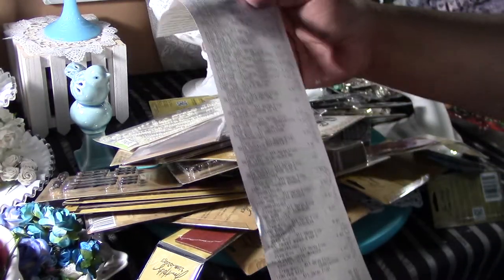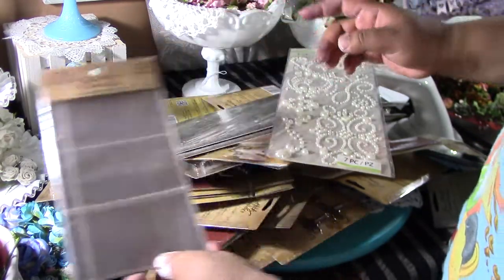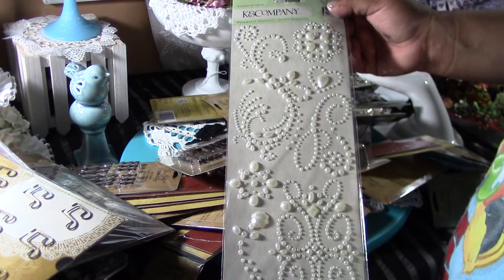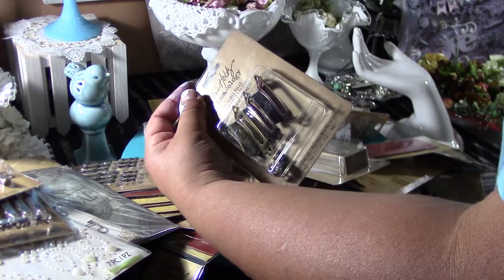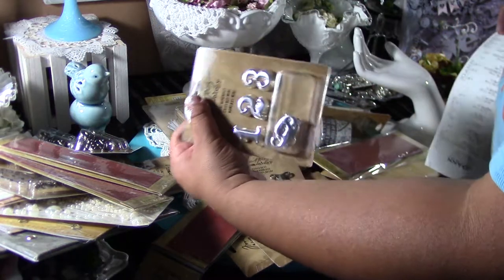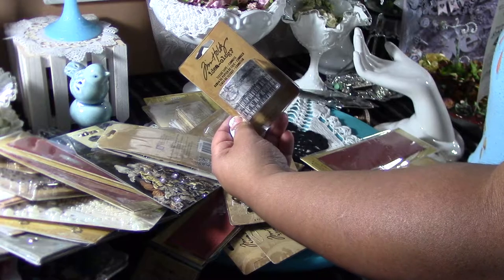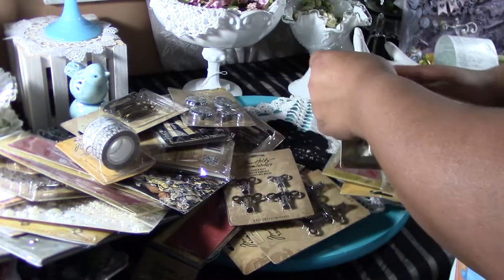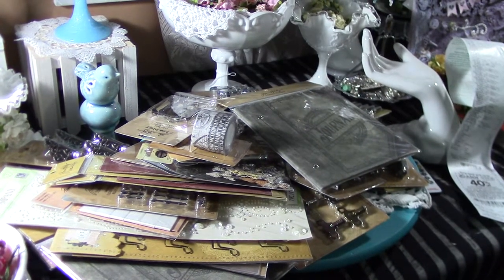Awesome Tim Holtz Clearance Haul **Joanns** 4/18/14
Hi Everyone, I was super shocked to find all of the Tim Holtz section at Joanns on almost free clearance!!